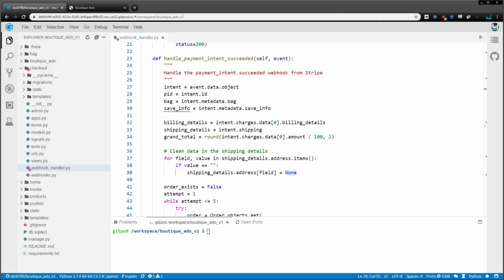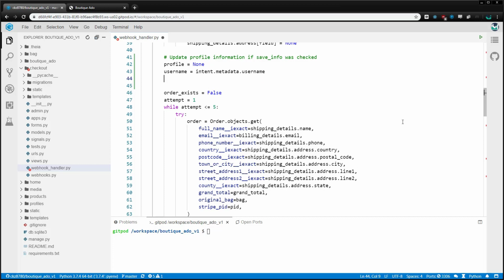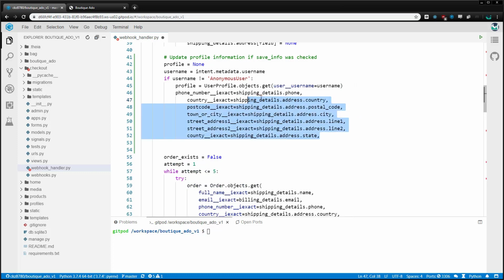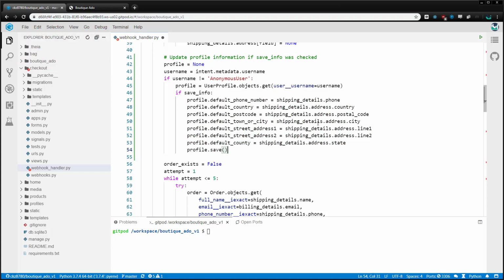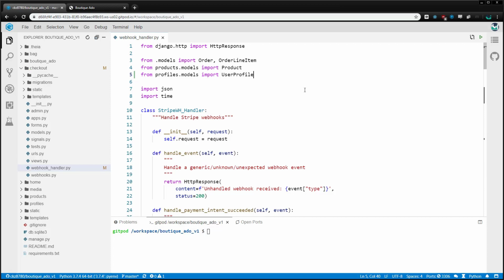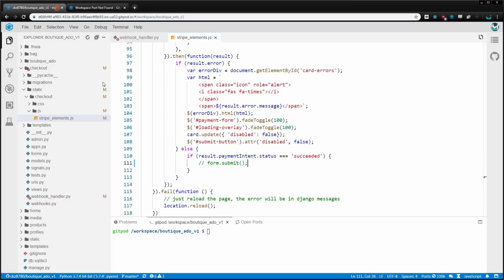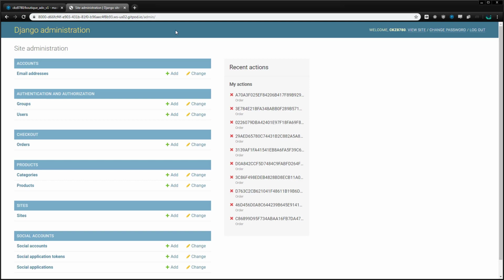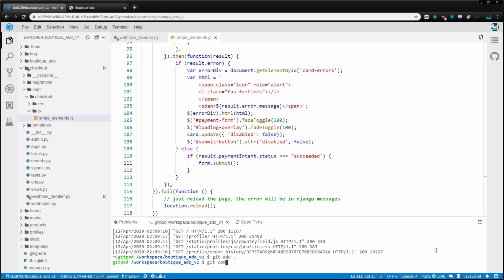E 064 Django E commerce Profiles App Part 5